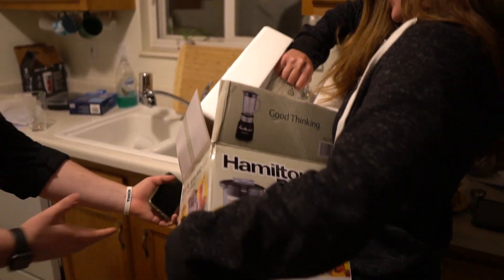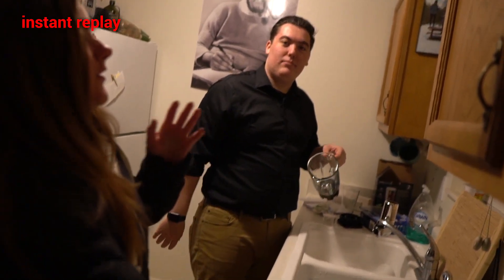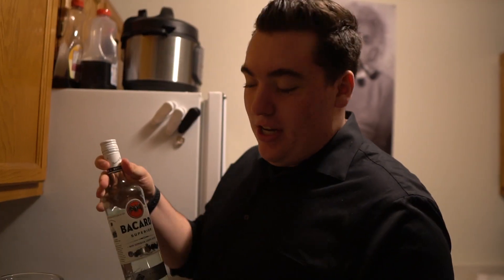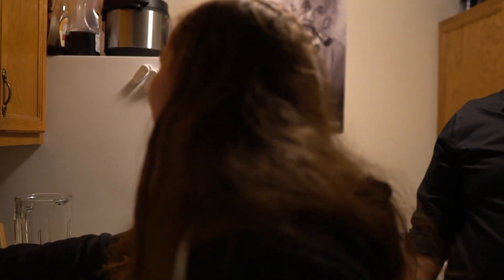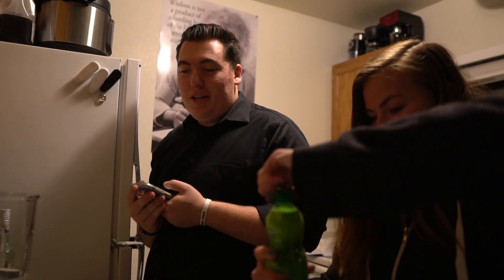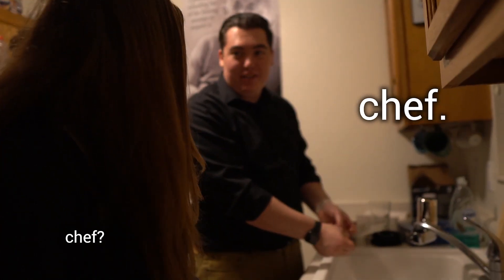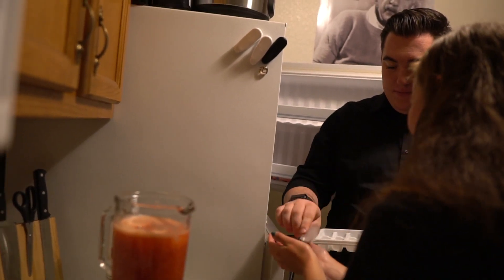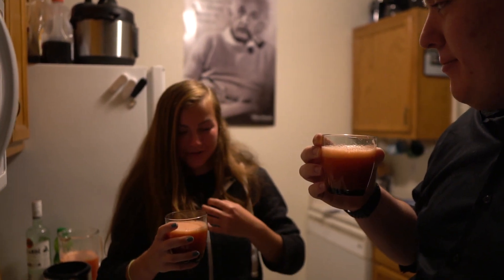Making Strawberry Daiquiris!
We made Strawberry Daiquiris in a very in-depth, step-by-step tutorial so you can follow along and make your own!